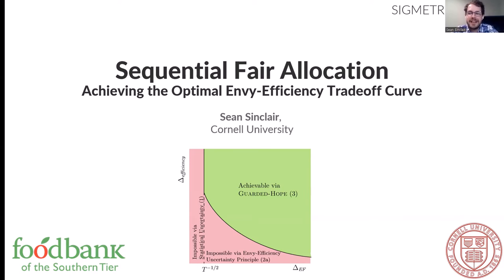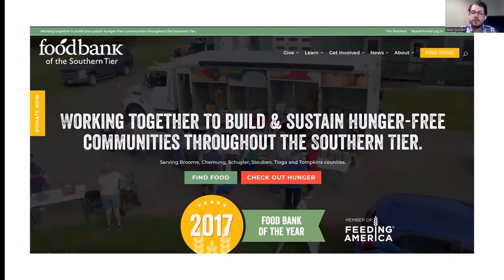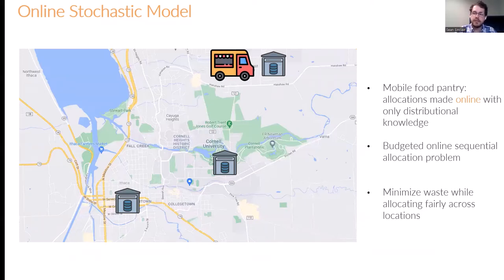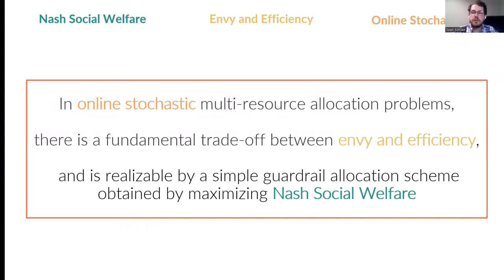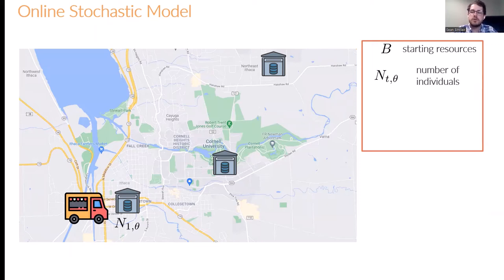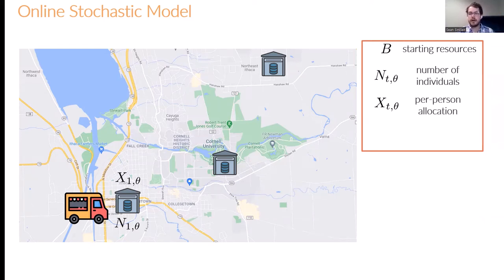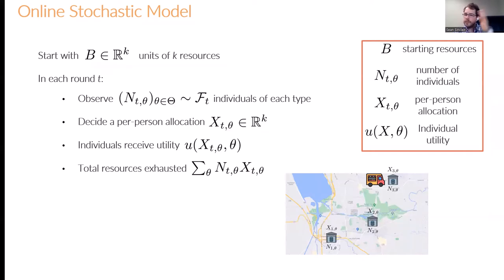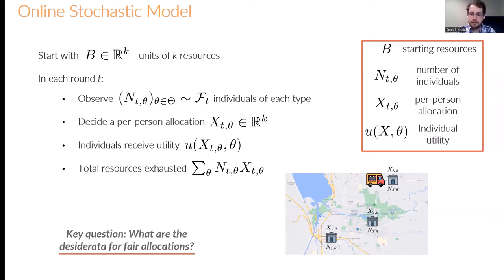5A4 Sequential Fair Allocation: Achieving the Optimal Envy-Efficiency Tradeoff Curve